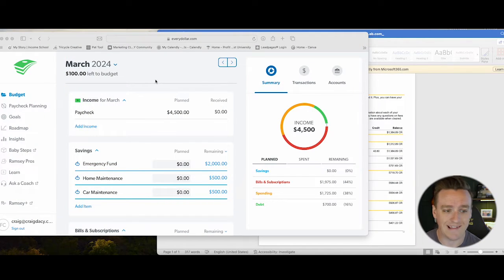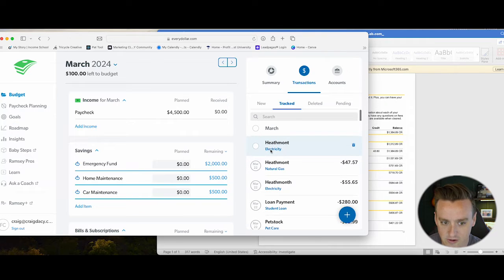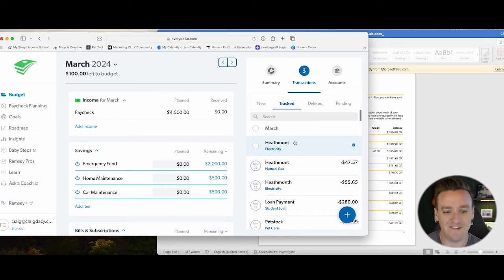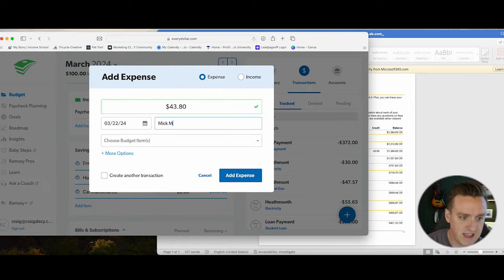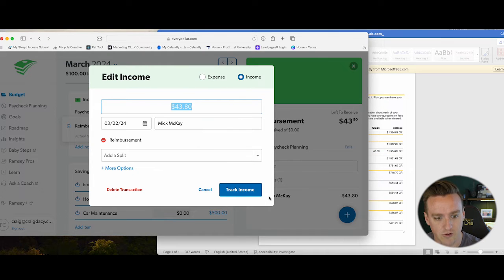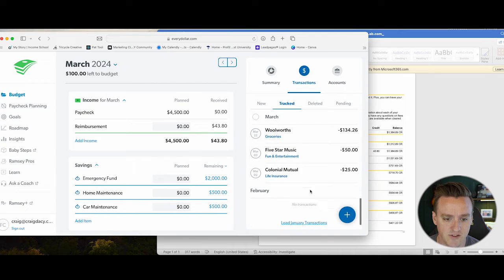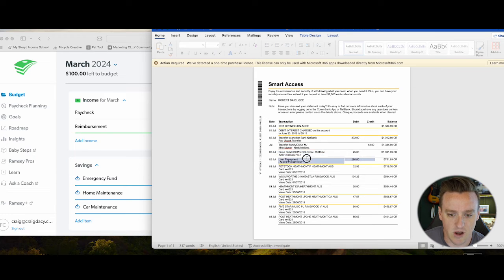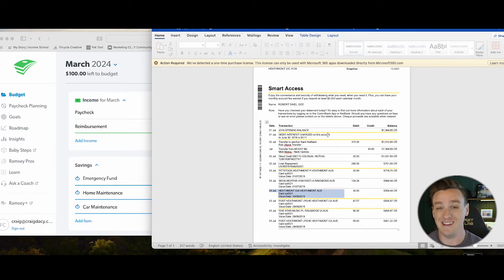Every Dollar Tutorial: What if My Bank Account Doesn't Match?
EveryDollar is a great solution for managing your day to day spending.

But when it comes to reconciling with your bank, it can leave you frustrated.

That's because EveryDollar isn't an accounting software, so reconciling it can be challenging.

If you've been trying to reconcile your budget with your bank, here's how.

Ready to break the paycheck to paycheck cycle?
00:00 Introduction
01:15 Reconciling
06:17 Wrap Up